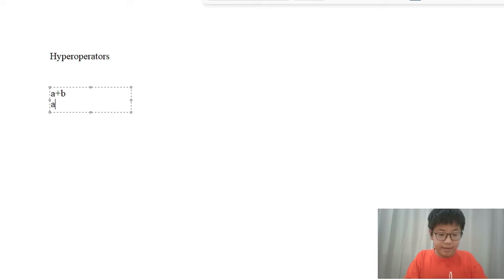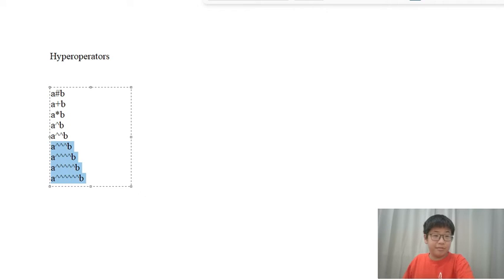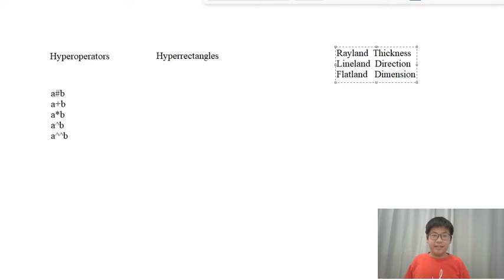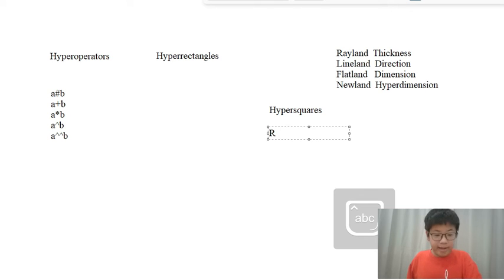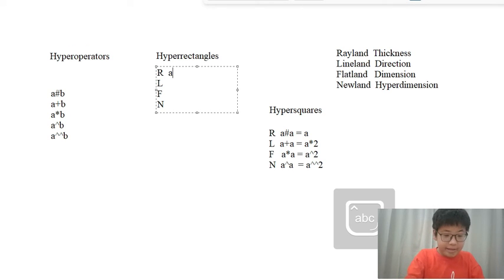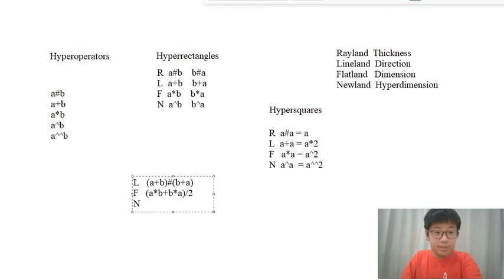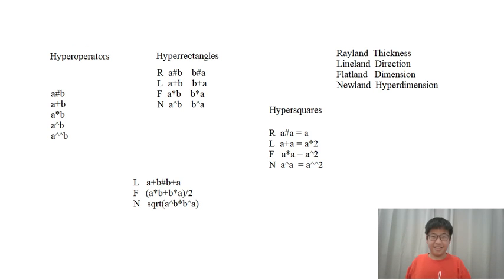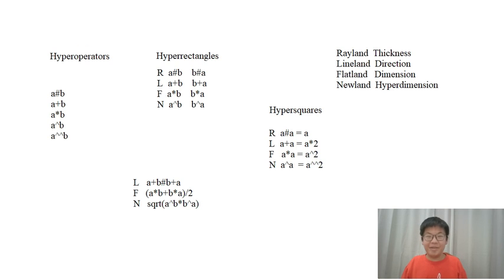Deriving Formulas 5 - Hyperoperators and Hyperrectangles!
Welcome to a new video series called Deriving Formulas! This video series takes well-known and not-so-well-known formulas from many areas of mathematics, from algebra and geometry to statistics, calculus, and matrix algebra!

What? Infinite Dimensional Spaces? Anyway, this is a joke (a very well-crafted one in fact).